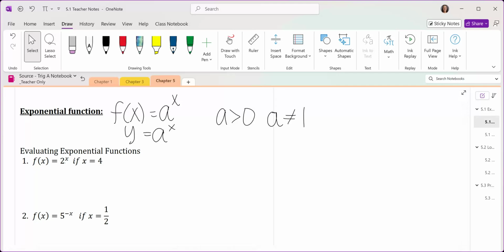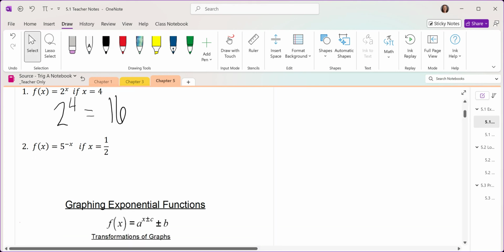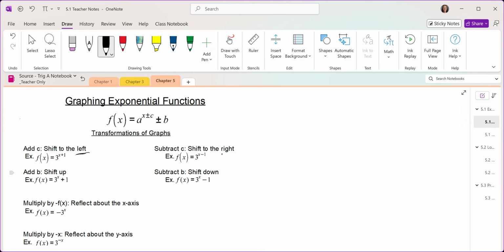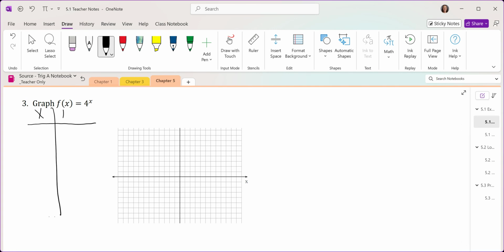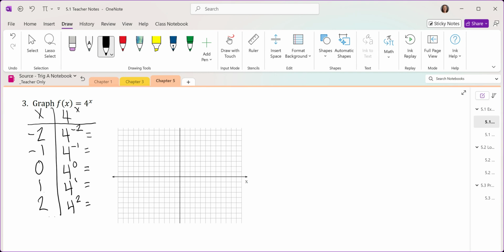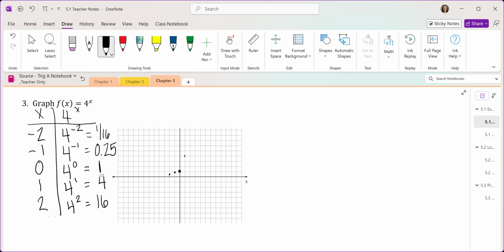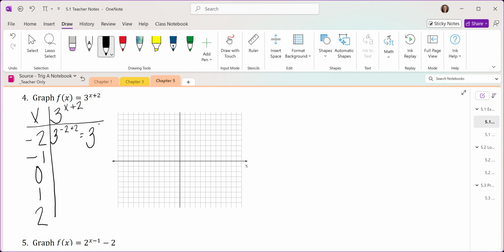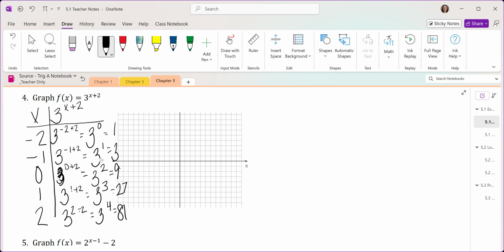5 1 Graphing Exponential Functions